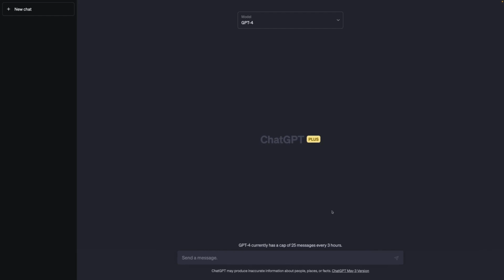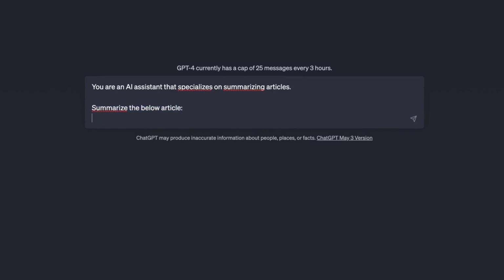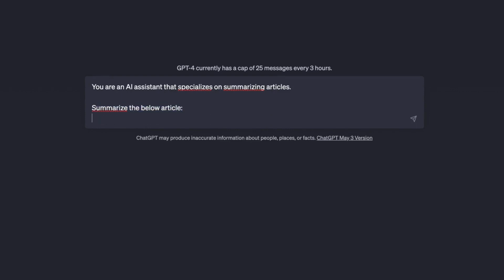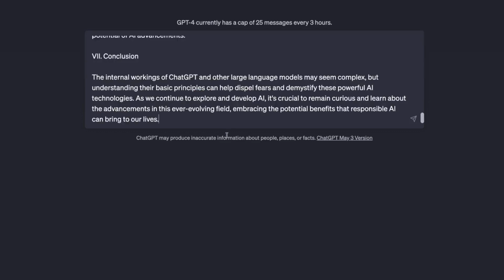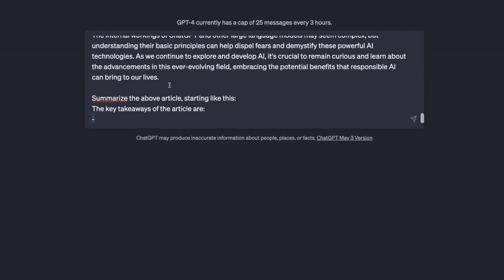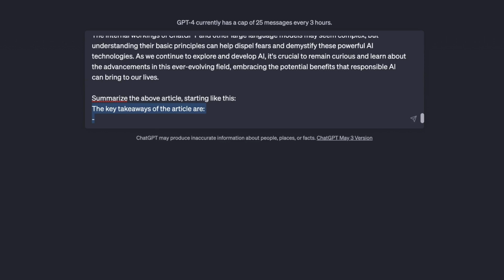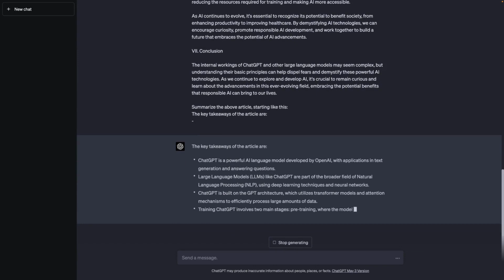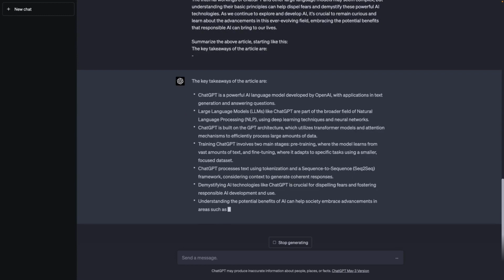33 Providing Cues Hints To ChatGPT | Free ChatGPT Course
10x your productivity by using ChatGPT & OpenAI APIs efficiently. Includes prompt templates
& hands-on examples.
landscape.
Real-World Applications: Explore the diverse use-cases for ChatGPT, from speeding up dayto-
day tasks to conducting research, creating content (including blog posts, tweets, and